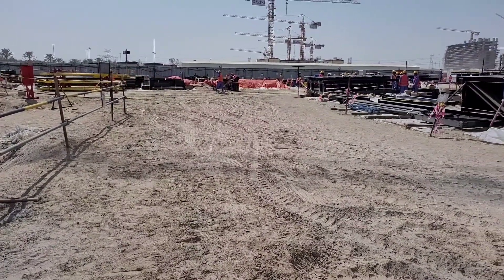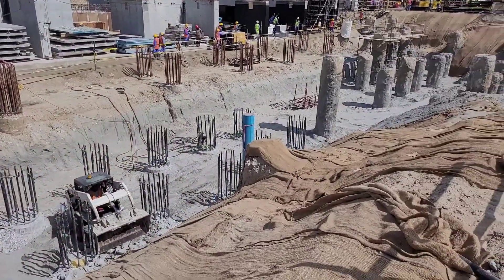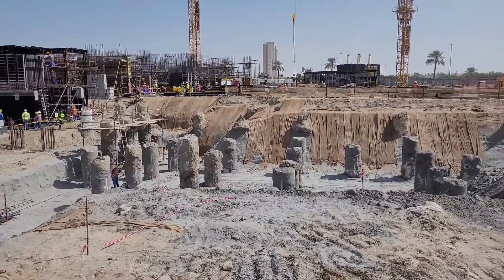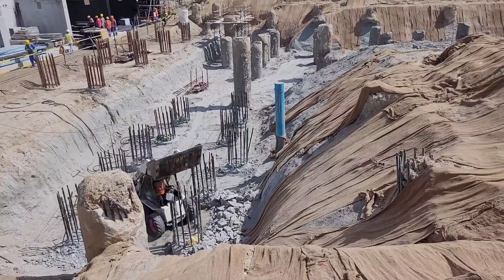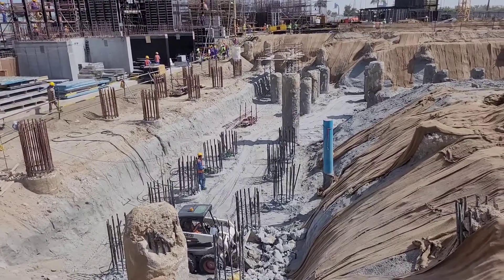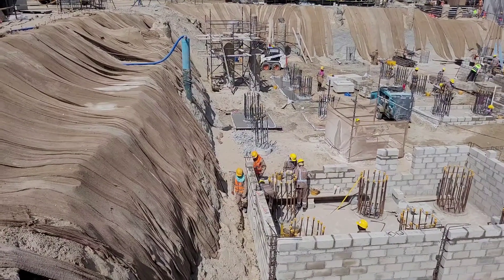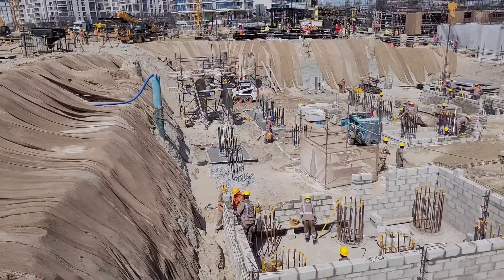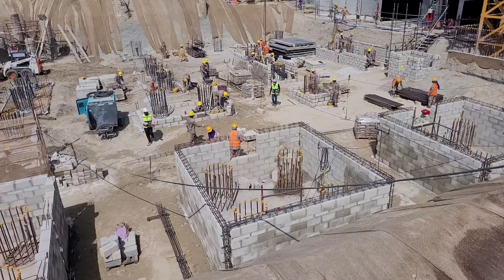video - 22 Dubai building construction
New plot- DM affection plan - approval - compound wall - project sinages- pile boring - excavation- cutting - dead shutter - backfilling compaction - pile reprofiling- pile head treatment  by epoxy- etc